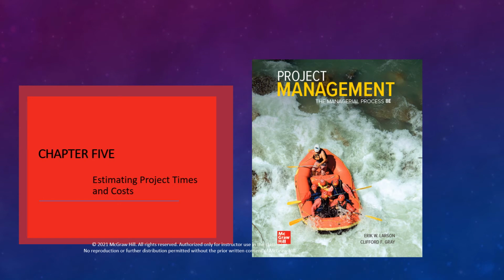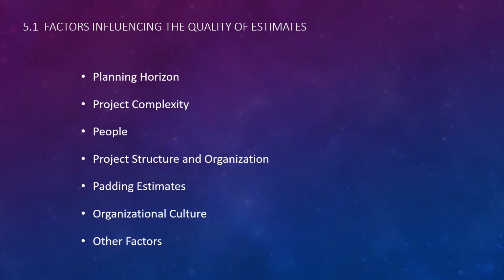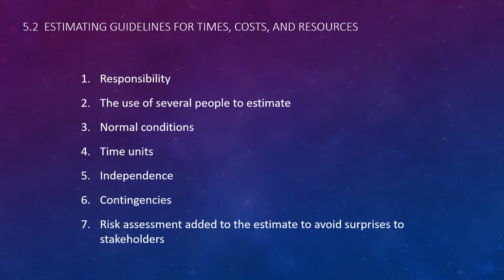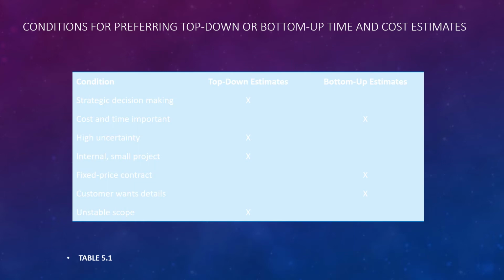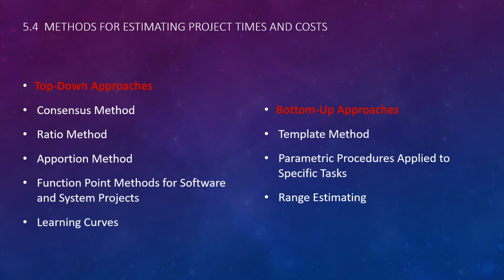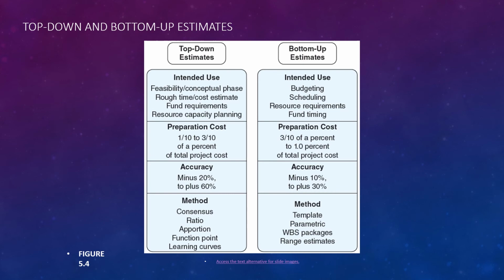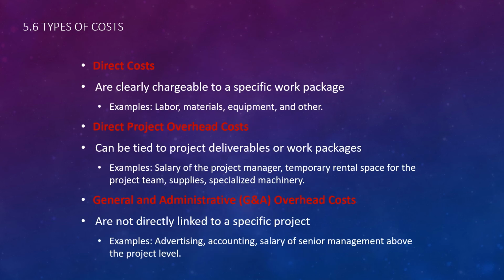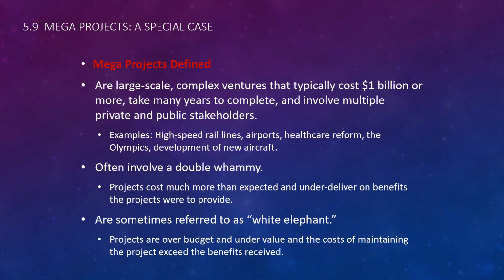Week 3 - Chapter Five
BUSI2550U